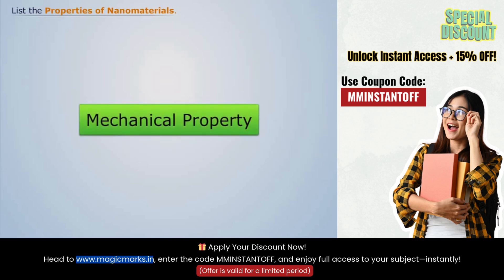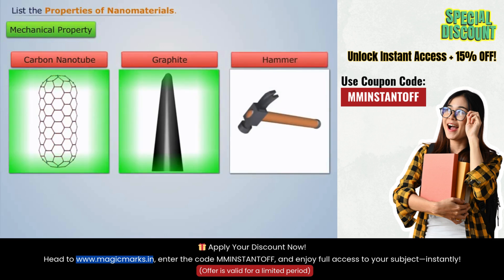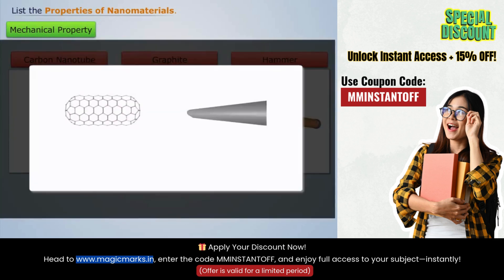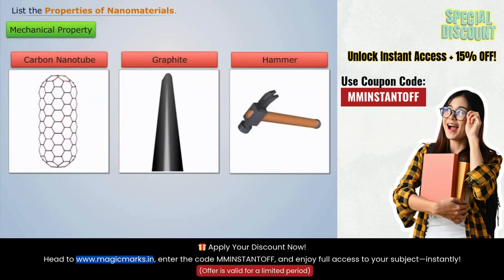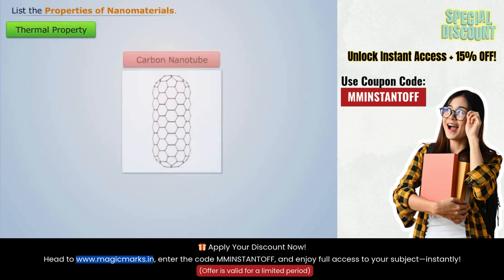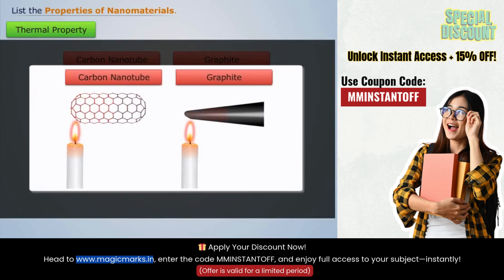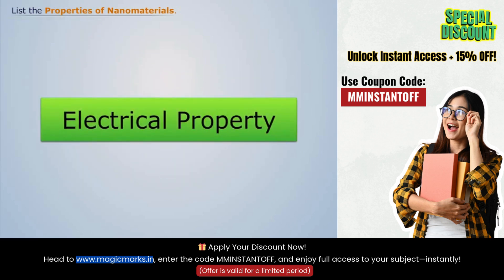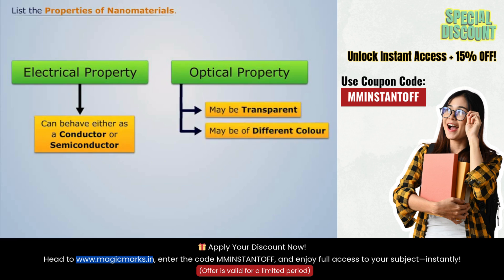Properties of Nanomaterials Explained | Engineering Physics | Grab 15% OFF Today!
📽️ Watch this video and understand the Properties of Nanomaterials — a key concept in Engineering Physics!

PROPERTIES OF NANOMATERIALS can be classified into four major categories:
🔹 Mechanical Property
🔹 Thermal Property
🔹 Electrical Property
🔹 Optical Property

This topic falls under Engineering Physics and is crucial for understanding how materials behave at the nanoscale.

✅ Perfect for Engineering Students
✅ Ideal for GATE & Semester Exam Preparation
✅ Clear visuals and expert explanations

📌 Note: Offer is valid for a limited period!